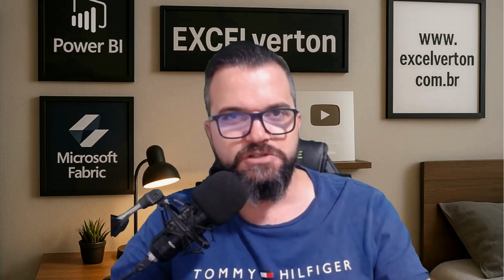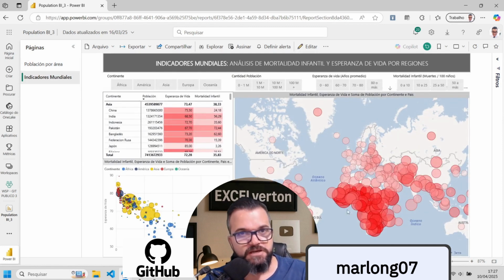EXCELverton Radar | marlong07_Indicadores-Mundiales-Power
Folks, today I'm going to show you a dashboard that brings together data from countries with information on population, life expectancy, and infant mortality, among other aspects, allowing a broad view to make more strategic decisions. Just imagine: with clear and well-organized statistics, we can better understand how variables such as population growth and infant mortality rates influence business opportunities, or even point out where the biggest health and development challenges lie. The ease of relating these indicators paves the way for more assertive actions, whether in planning geographic expansion or adjusting internal policies. All of this in one place, in a simple and visual way, helping to transform data into real insights for more effective results. I hope this analysis helps you to take advantage of the potential of this dashboard and make increasingly informed decisions. And I can't forget to thank the report's developer, whose repository is marlong07/Indicadores-Mundiales-Power-BI on GitHub!